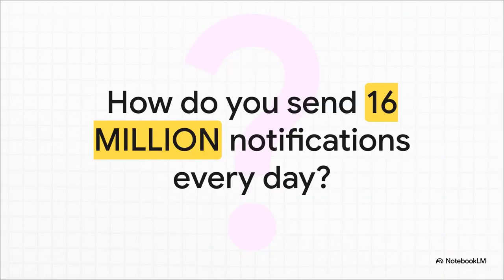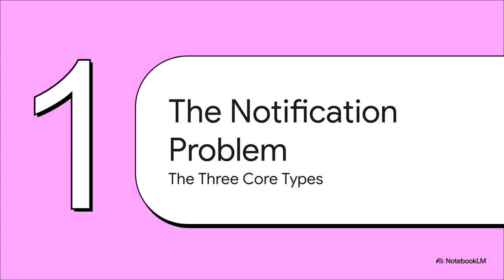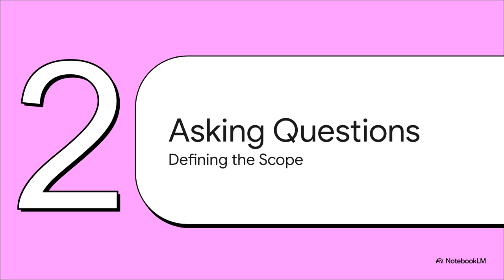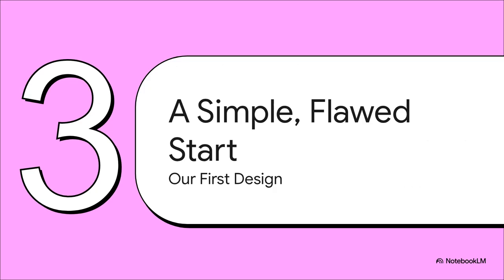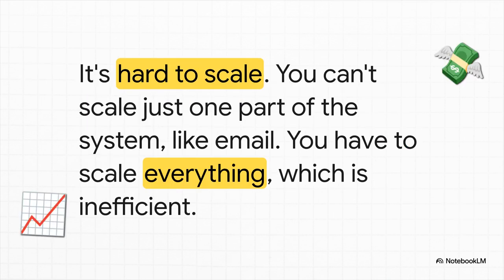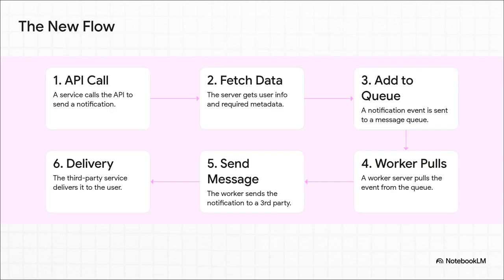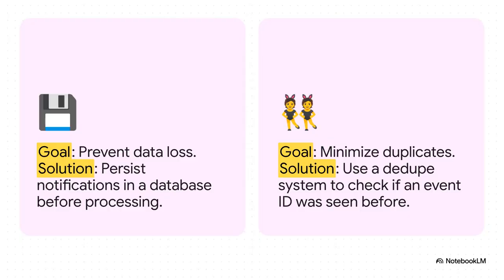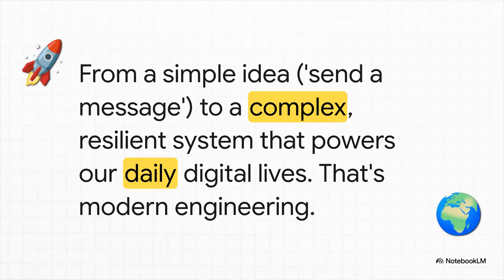🔔 Designing a Scalable Notification System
This chapter details the comprehensive design of a scalable notification system, emphasizing its ability to handle various notification types including mobile push notifications (iOS and Android), SMS messages, and emails. The text outlines a multi-step design process, starting with problem understanding and scope definition, which involves clarifying system requirements such as real-time capabilities and daily notification volumes. The discussion further explores system reliability by addressing data loss and duplication, and introduces additional components and considerations like notification templates, user settings, rate limiting, and security measures, culminating in an updated, robust system design.